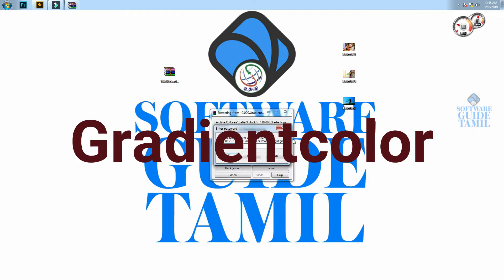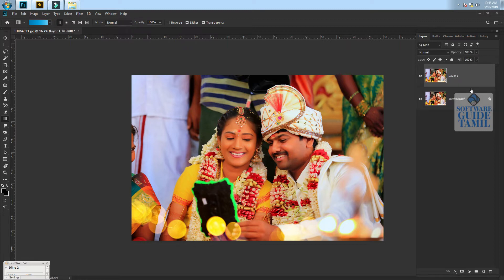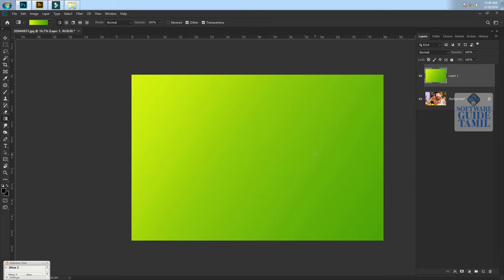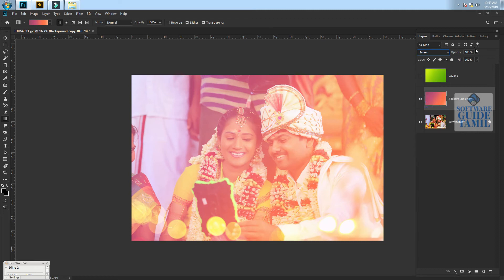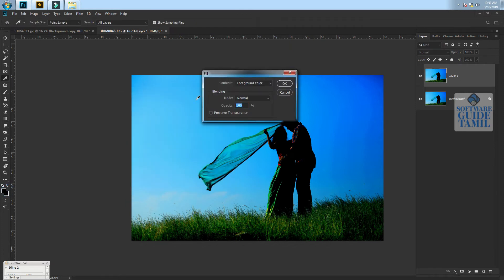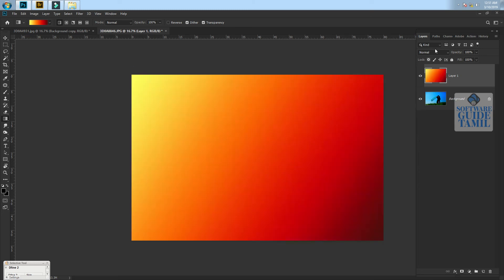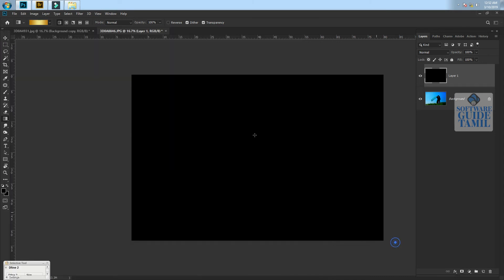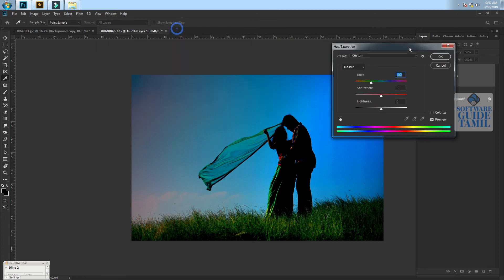10K Gradients Color | Software guide Tamil | Adobe Photoshop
10K Gradients Color

                     ஒரு பொருளை நாம் எப்படி உபயோகம் செய்கிறோம் என்பதில் தான் நம்முடைய வெற்றி உள்ளது. வீடியோ வை பாருங்க புதிய ஒரு மாற்றம் வரும்.

For More video join with us

➜ See the video find the password

SOFTWARE DETAILS

10K Gradients color